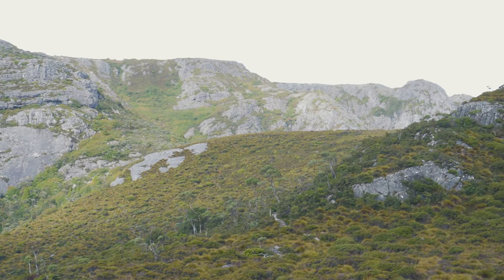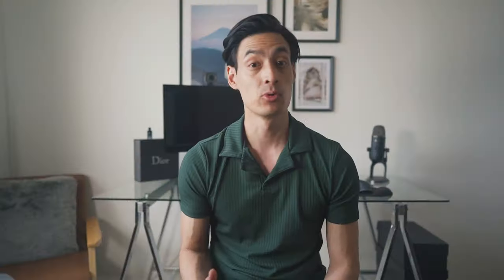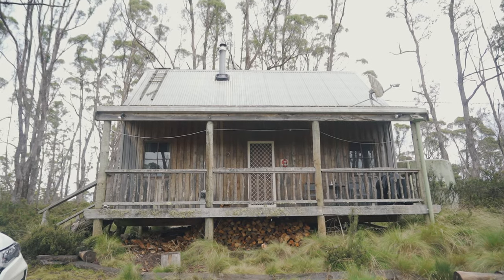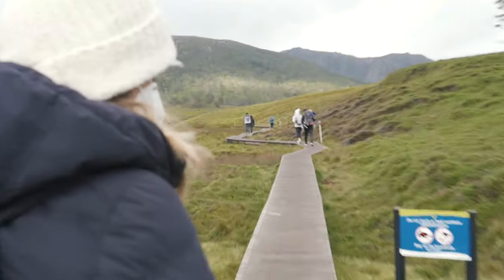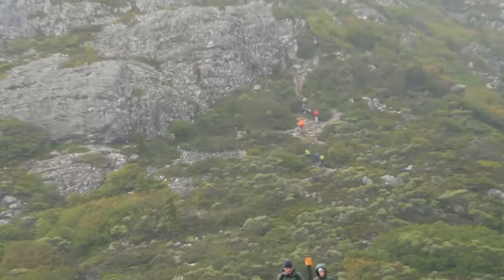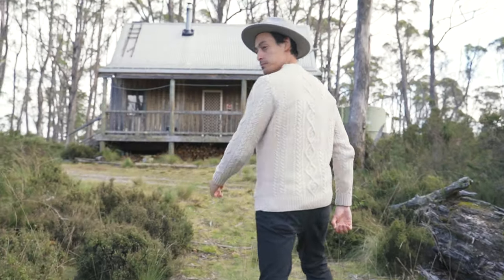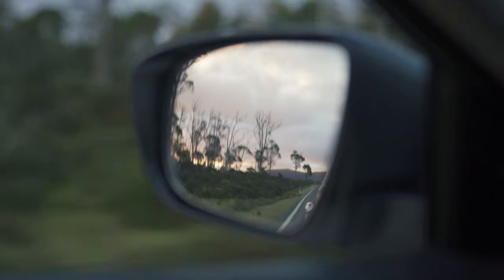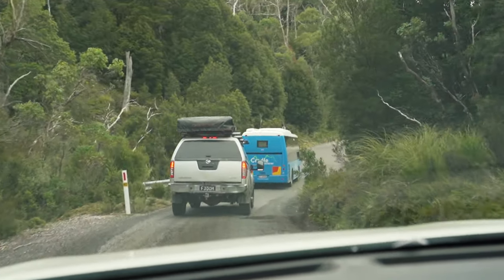CRADLE MOUNTAIN 2 Day Travel Itinerary - Tasmania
On our Tasmania road trip, we spent 2 nights at Cradle Moutain taking in the beautiful scenery and wildlife. I go through our accommodation/lodges, where to eat and the hikes/routes/summit walks during winter, and much more.

- Bay Of Fires - Uploading soon!
- Bruny Island - Uploading soon!

Vlog lens
Wide lens
All round zoom lens
Camera Backpack
SD Card
Mini light
Mid light
Flash for portraits
Camera Strap